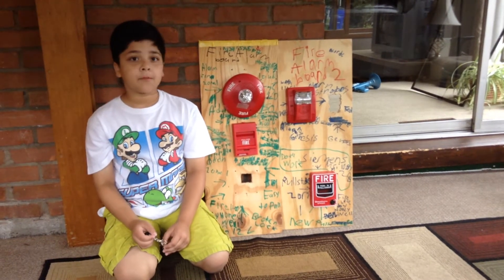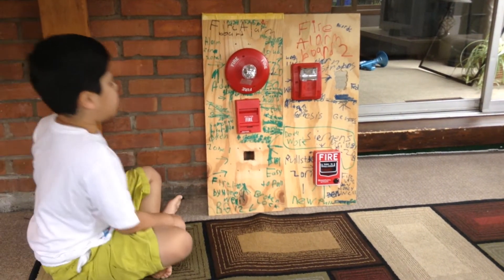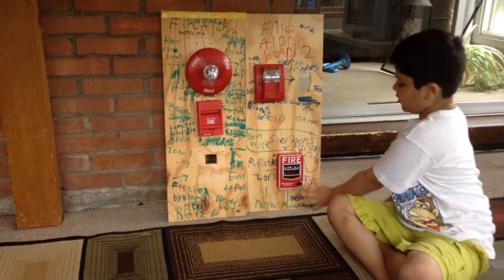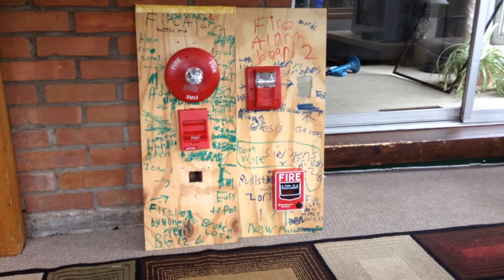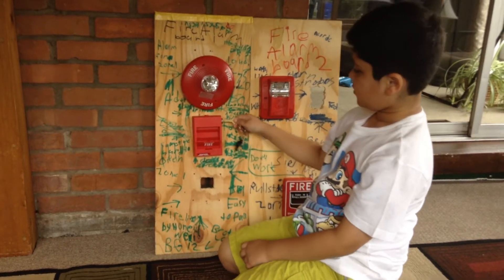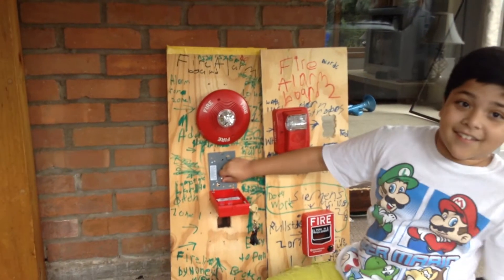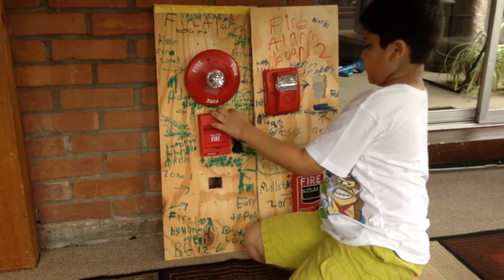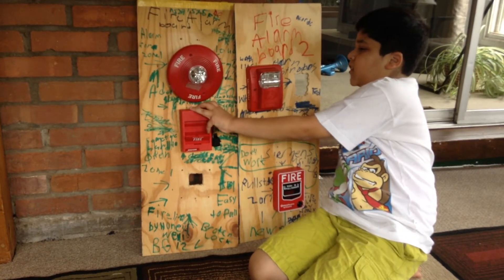Fire Alarm System Test 3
System test 3 using my new system sensor Classic PC24177 and Gentex Commander 3 with Edwards 276B1320!